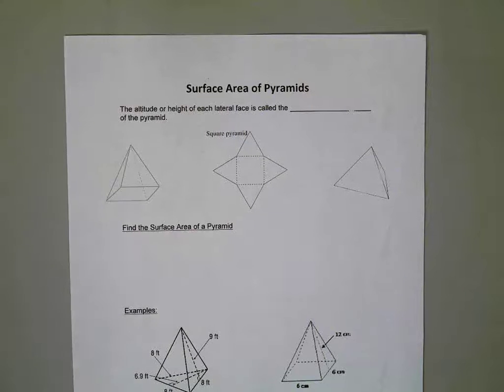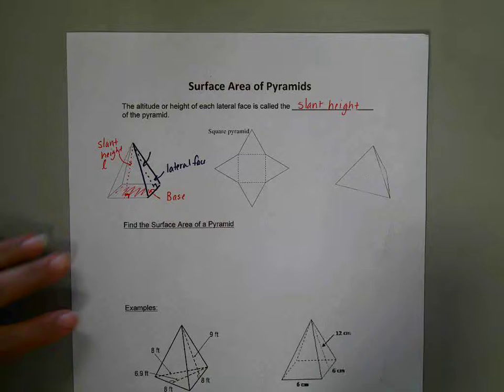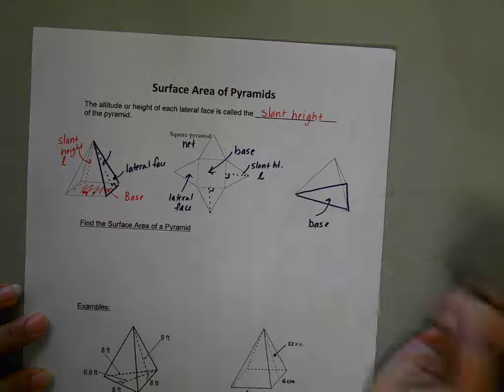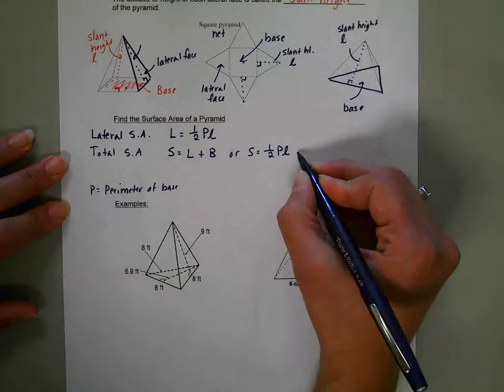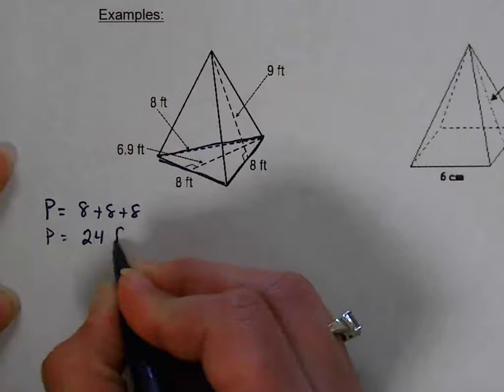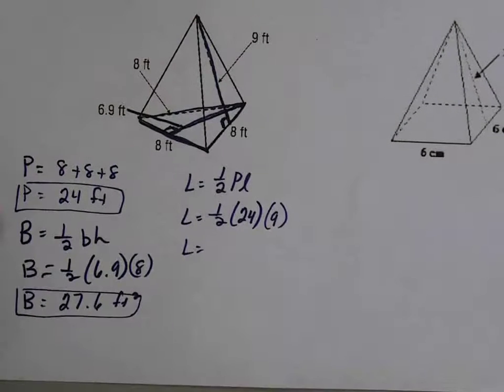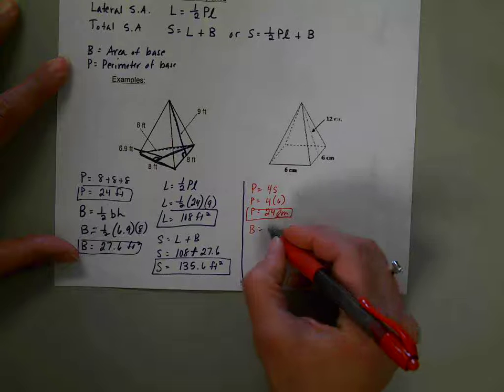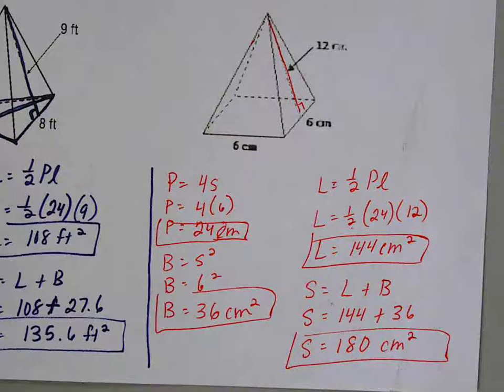Surface Area Pyramids